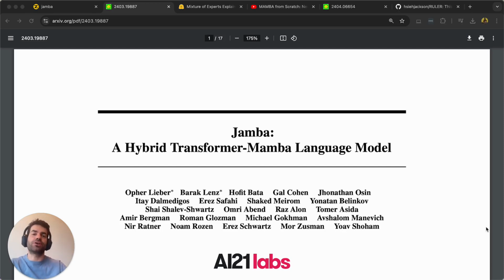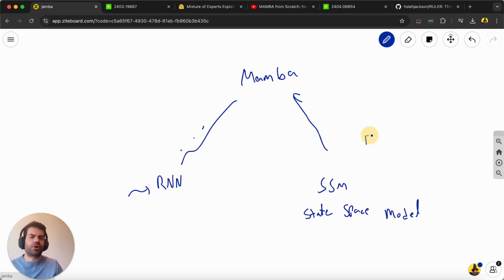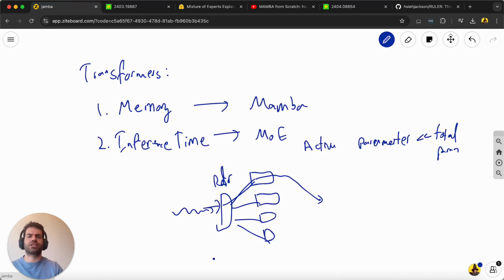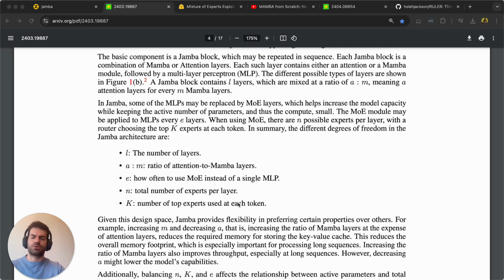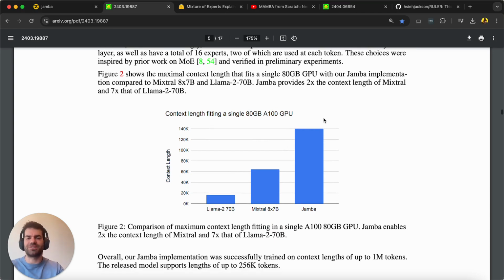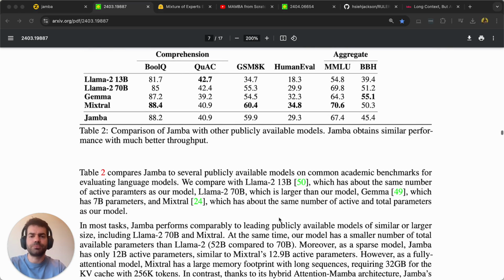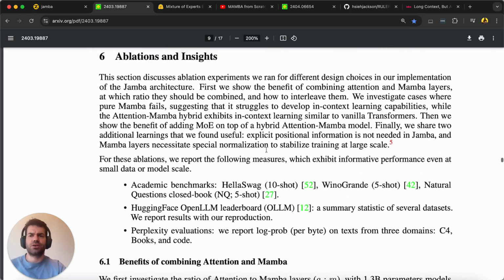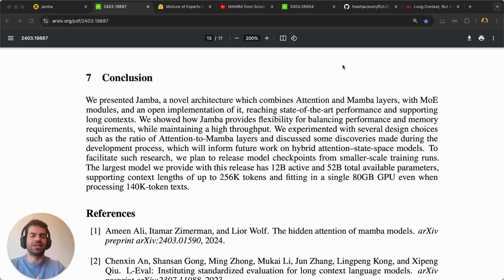Jamba: A Hybrid Transformer-Mamba Language Model (White Paper Explained)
In this video, I will review the hybrid Transformer-Mamba architecture, also known as Jamba. We’ll dive into the white paper that introduced this novel architecture, exploring its combination of Transformer, Mamba, and Mixture of Experts layers.

We’ll discuss Jamba’s advantages, such as increased output speed, reduced memory requirements, and its ability to fit into a single 80 GB GPU, making it a powerful tool for the open source community.

Join me as we break down the key concepts and benefits of this innovative model.